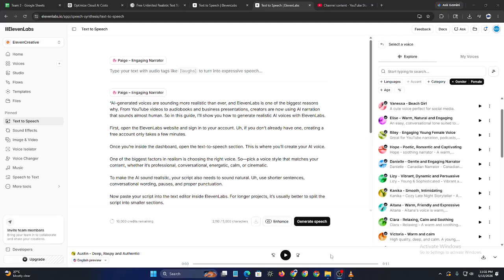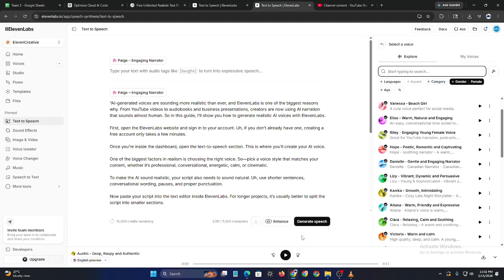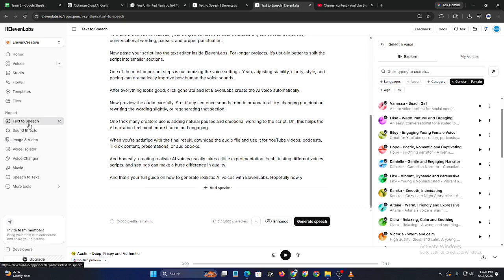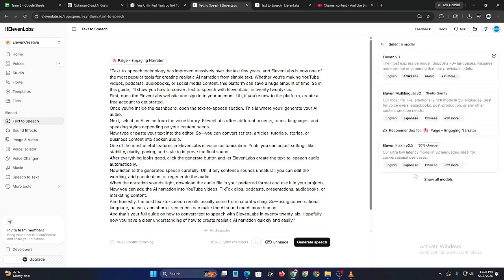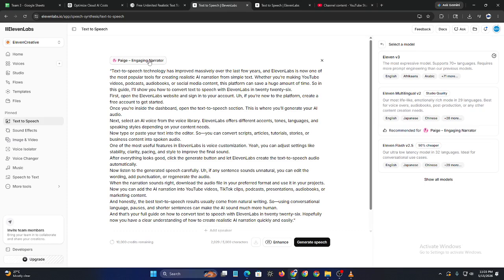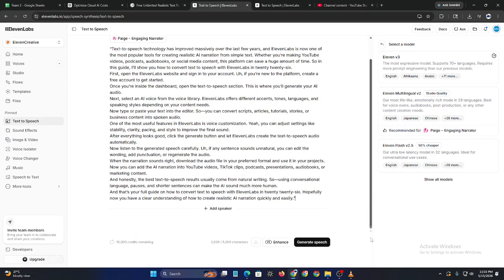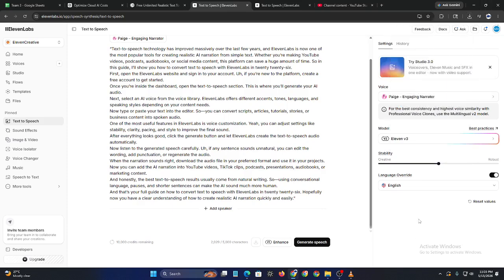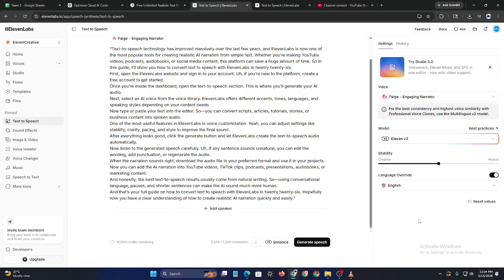How to Convert Text to Speech with ElevenLabs 2026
Learn how to convert text to speech using ElevenLabs step by step in this complete 2026 guide. In this video, you’ll learn how to turn written text into natural-sounding AI voiceovers for videos, podcasts, and social media content.

This tutorial covers how to create an account, paste or upload text, choose a voice, adjust tone and speed, and generate high-quality audio. You’ll also learn how to customize voice settings, improve pronunciation, download audio files, and use the output for YouTube or professional projects.

Whether you are a beginner or content creator, this guide will help you convert text to speech with ElevenLabs easily in 2026.